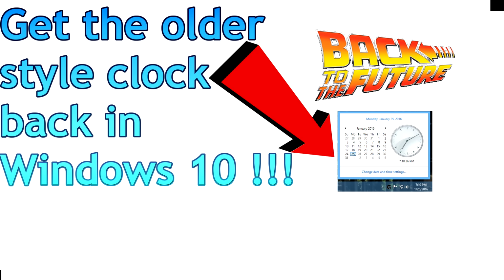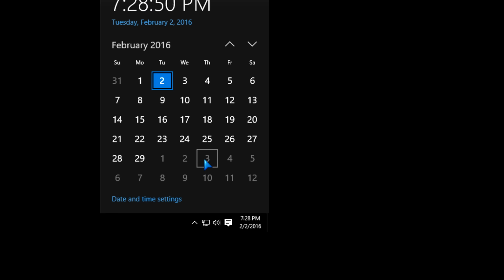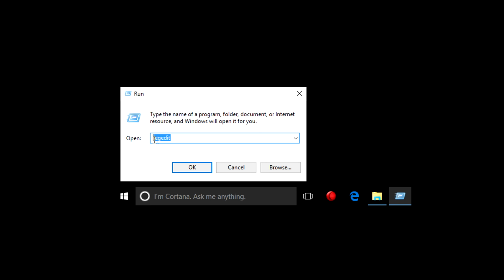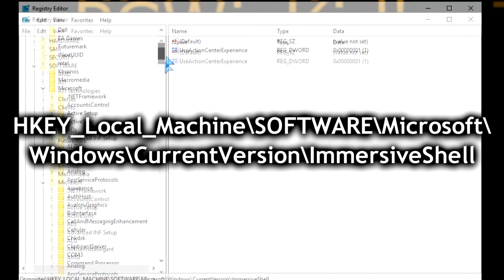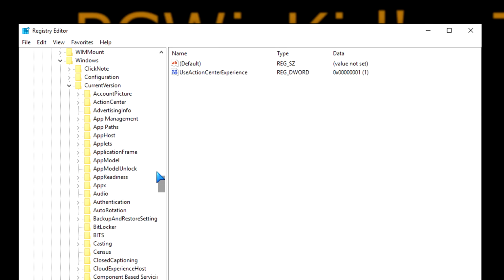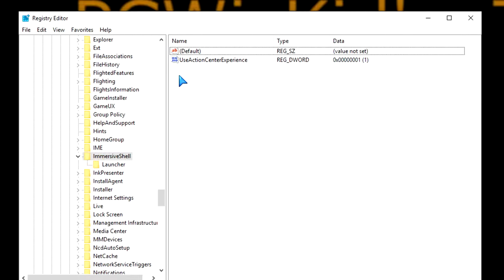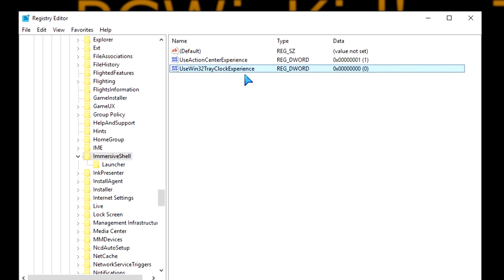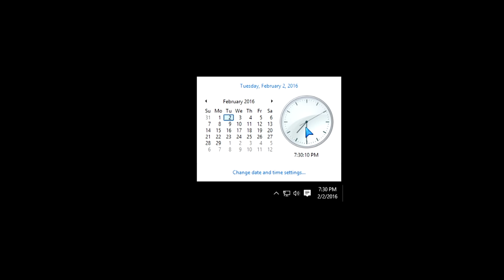Windows 10 Tip - Get the Older Style Clock Back in Windows 10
for more tips and tech reviews